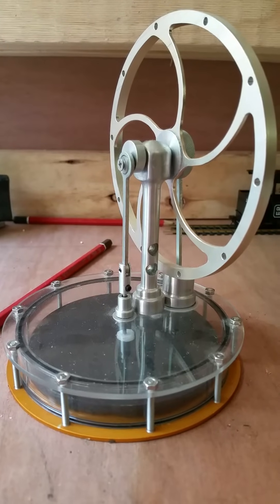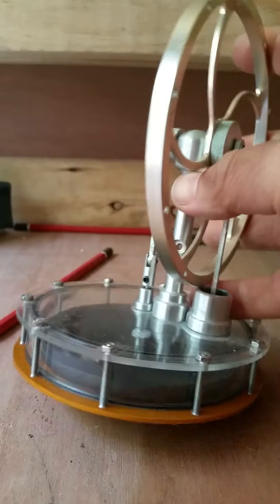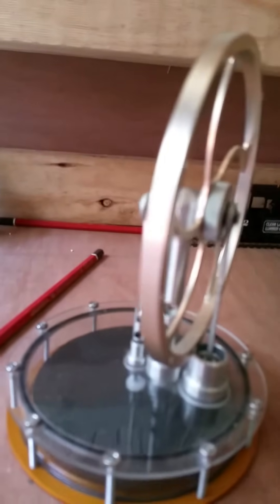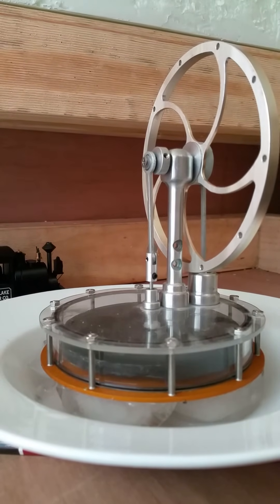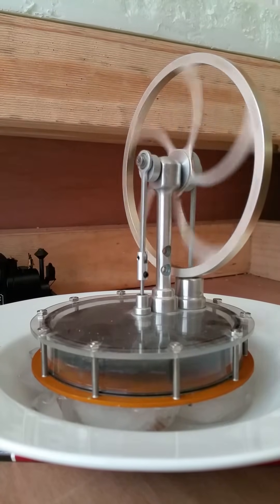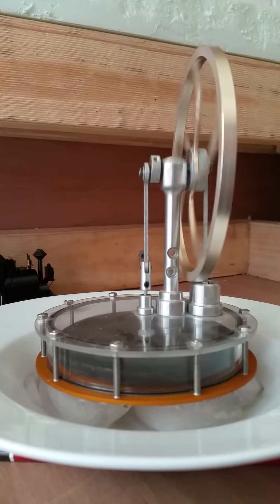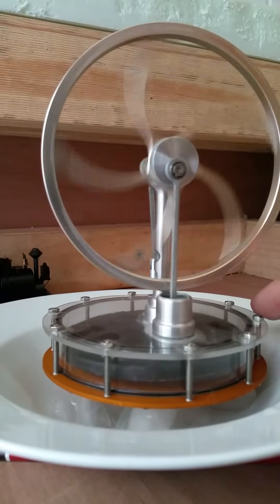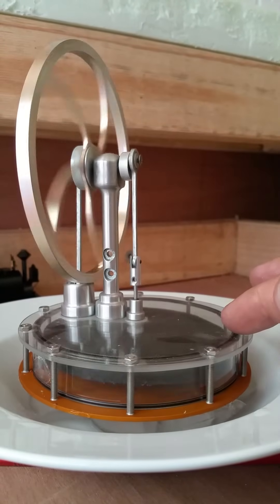stirling engine running on ice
So who needs heat? You can make rotational motion just from ice. Really is still the differential between the temperature on the top and bottom sides of the Stirling engine that's doing the work.You can find plans